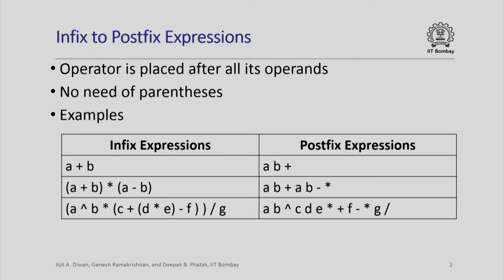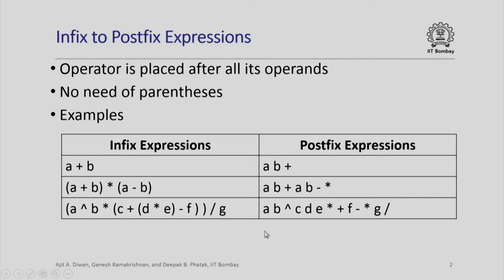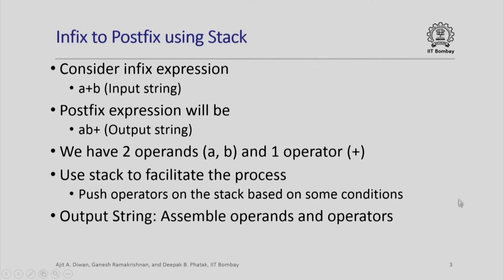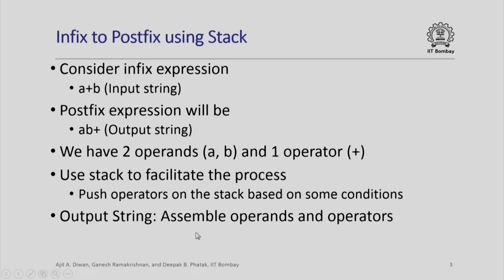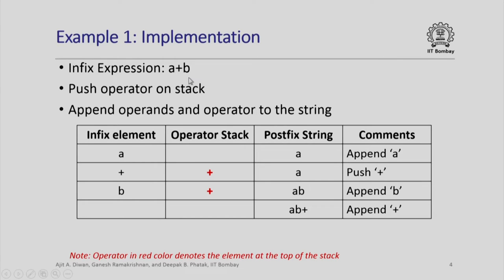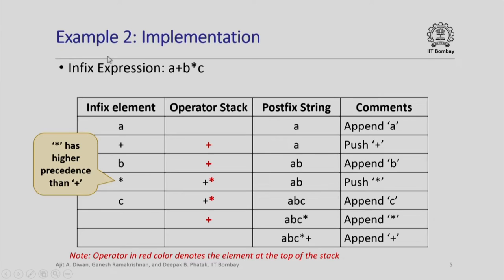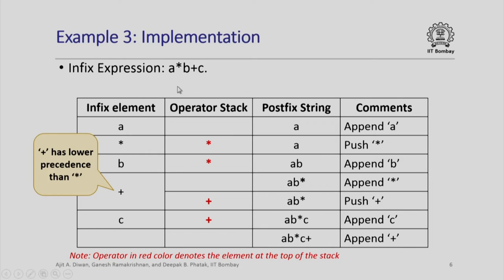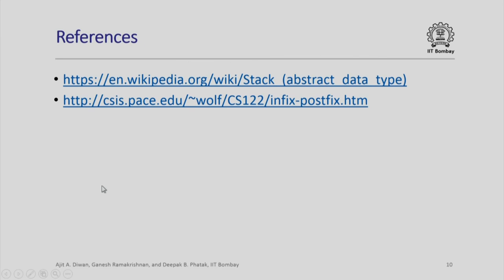CS213.2x S105 Infix to Postfix